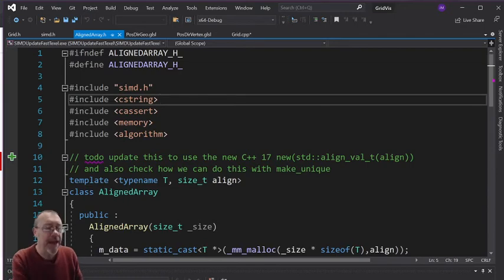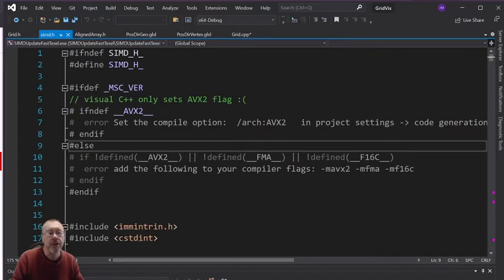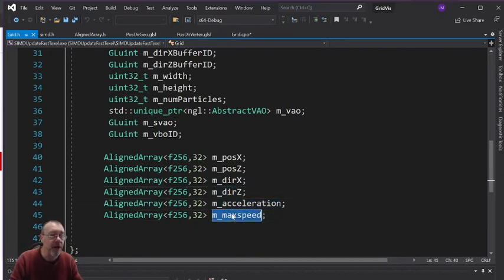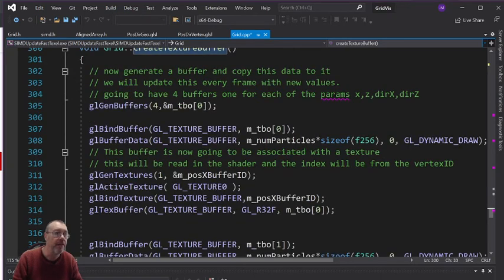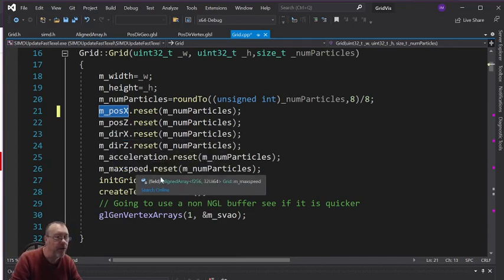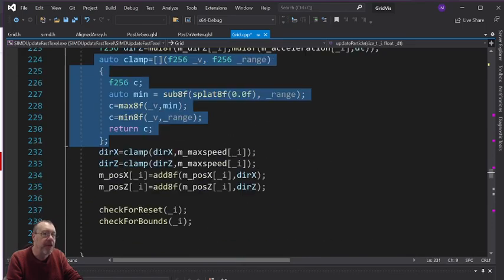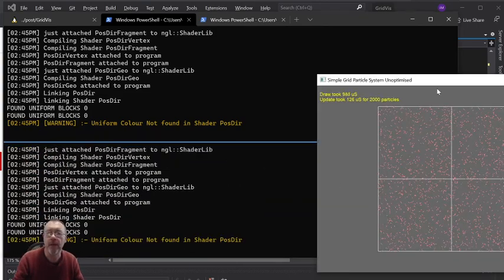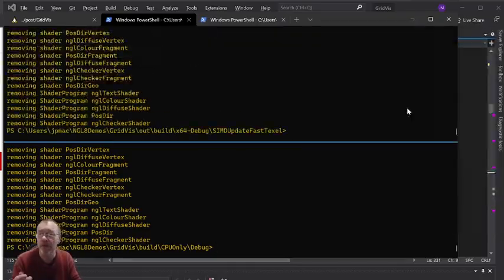Grid Simulation Pt 10